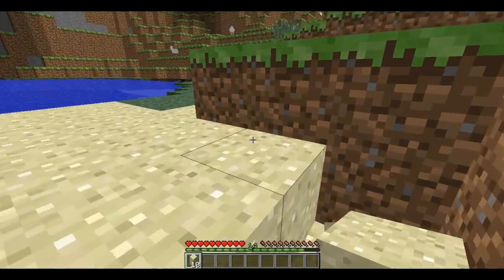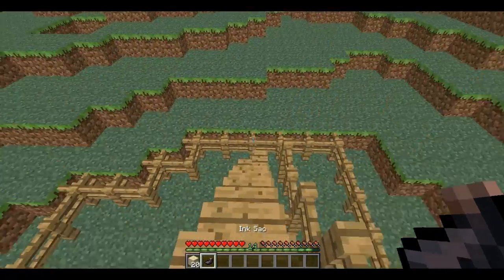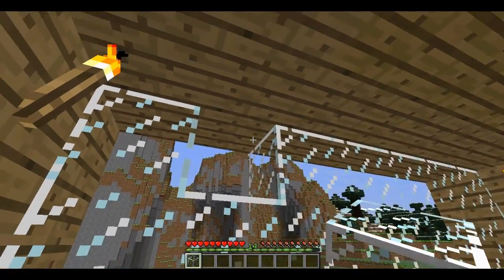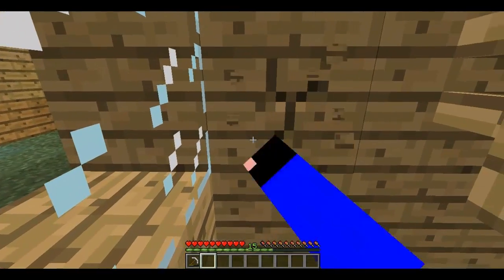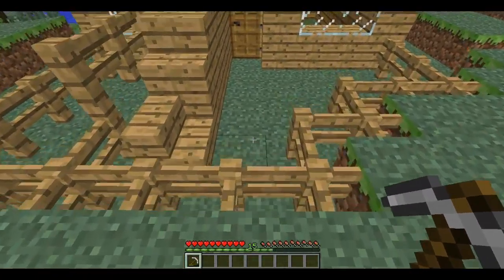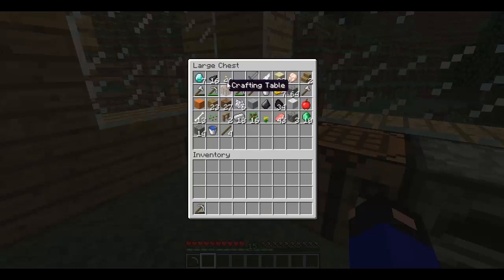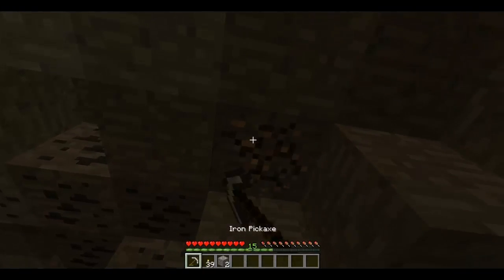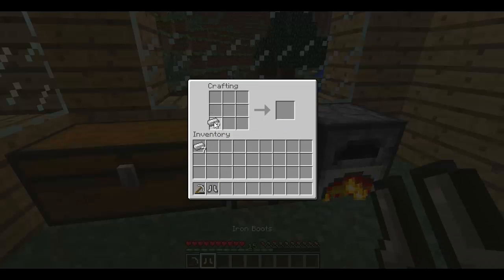Minecraft Let's Play | #19 PREPARING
this is my 19th episode of minecraft